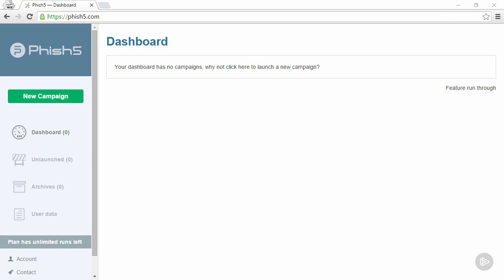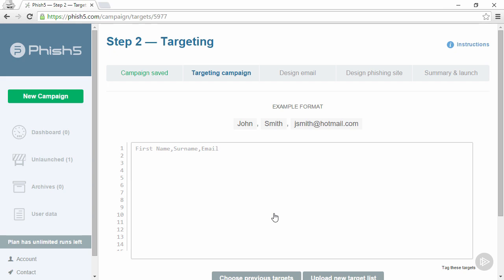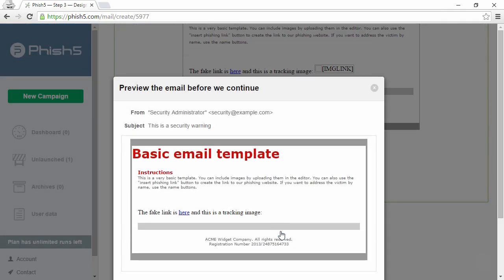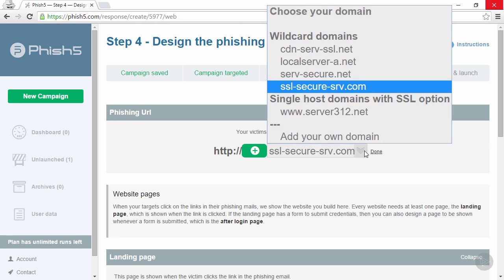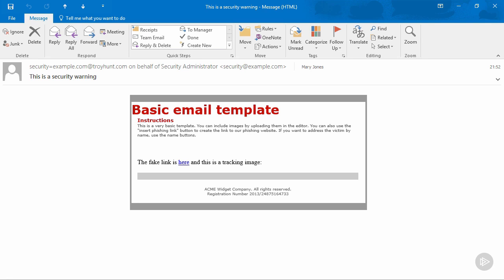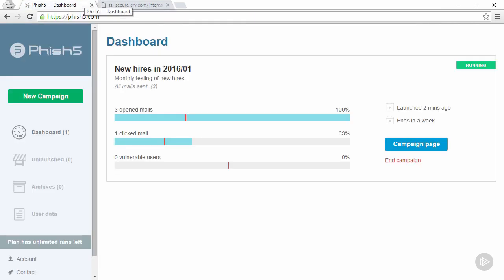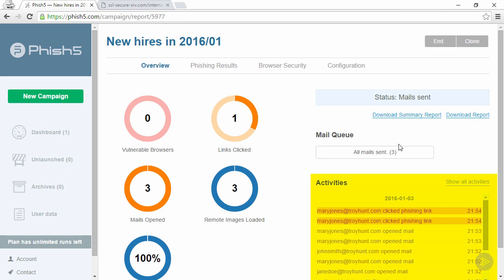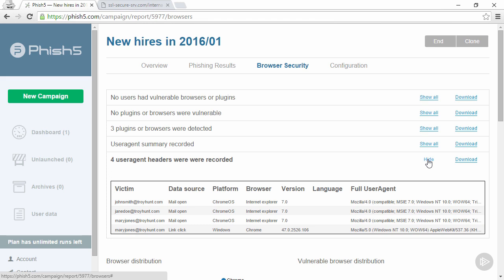Social Engineering Attack Day - 27 || Phish5